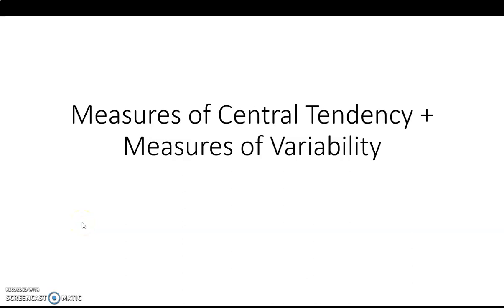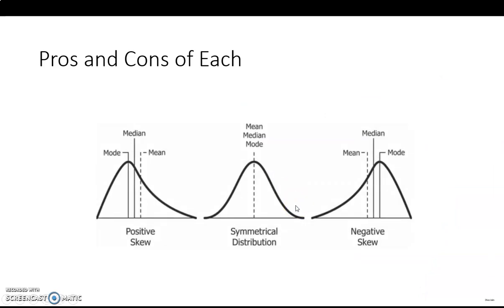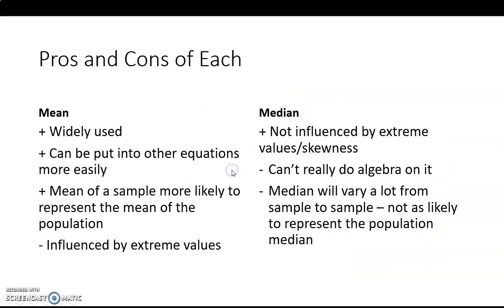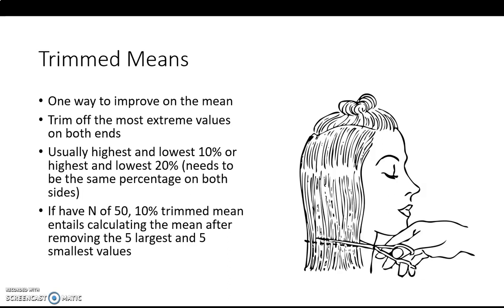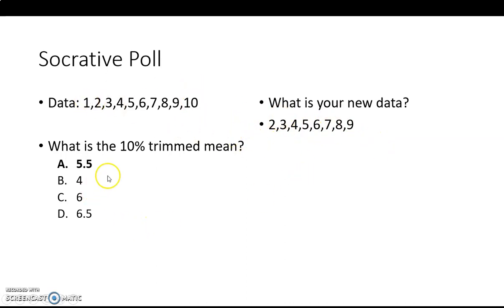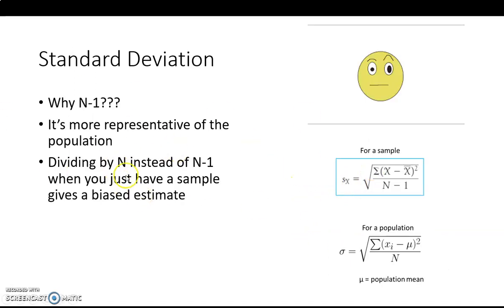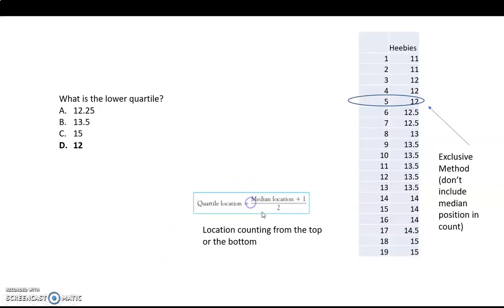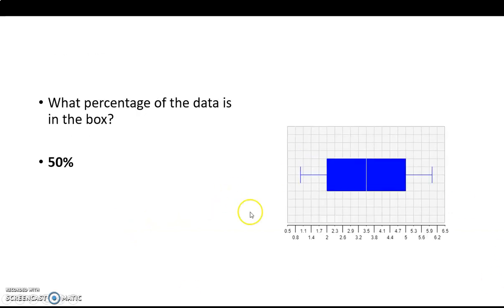Measures of Central Tendency and Variability